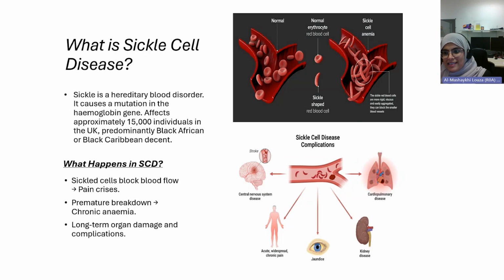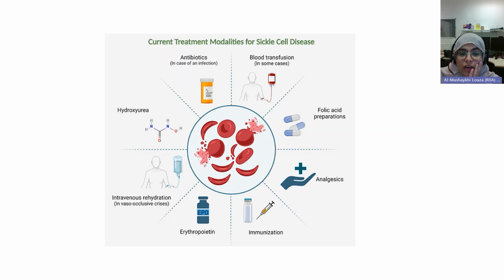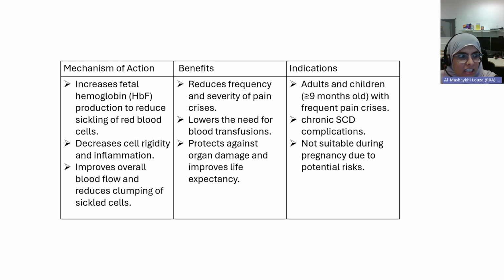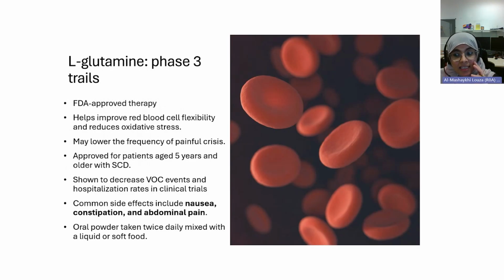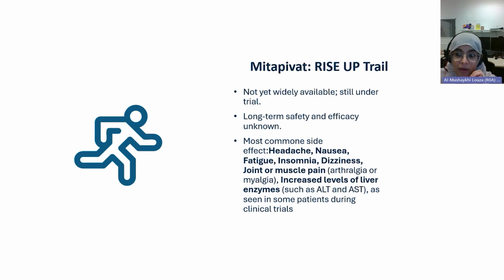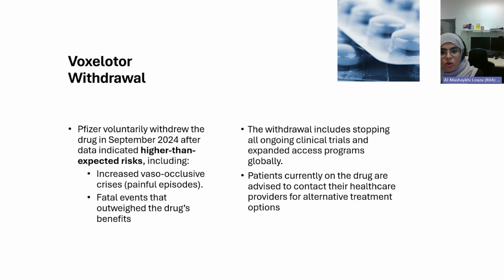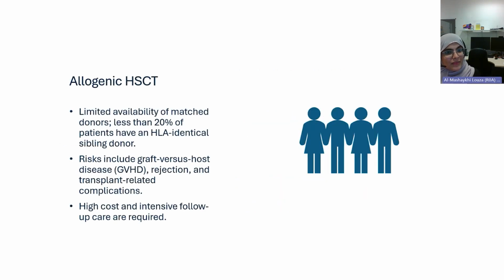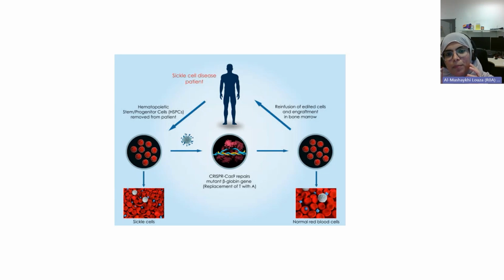HCC Online Education Session - Understanding Sickle Cell: Managing & Advancing Treatment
Presentation by: Dr Louza Al Mashaykhi, Adult Haematology Consultant, Manchester Royal Infirmary.

Date: 22/01/25
Location: MS Teams

00:08 - Introduction
01:41 - Presentation
20:40 - Q&A

Please note this video is aimed at health care professionals for training purposes rather than the general public.

Summary:
This video discusses sickle cell, its management, and treatment options. Sickle cell is an inherited blood disorder that causes red blood cells to become sickle-shaped and block blood flow. It can lead to painful crises, organ damage, and stroke.

Current treatments focus on managing symptoms, including pain relievers, folic acid, antibiotics, and blood transfusions. Stem cell transplants can cure sickle cell, but they require a matched donor. Gene therapy is a promising new approach that involves modifying a patient's own stem cells to correct the genetic defect. The outlook for sickle cell is improving with new treatments and ongoing research.